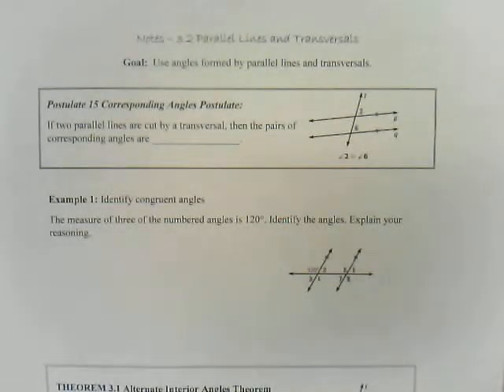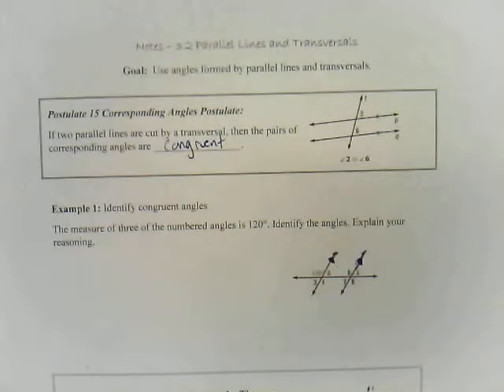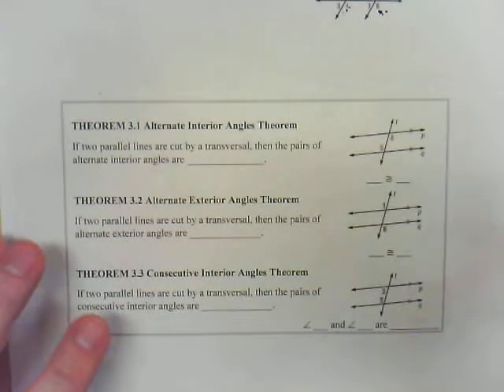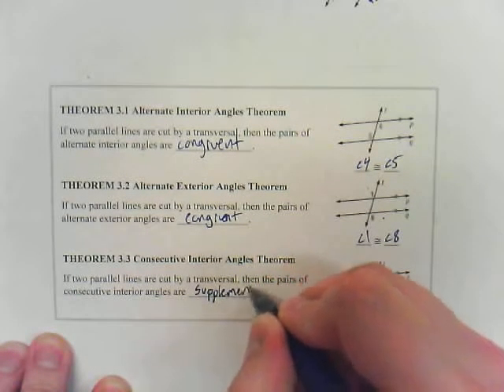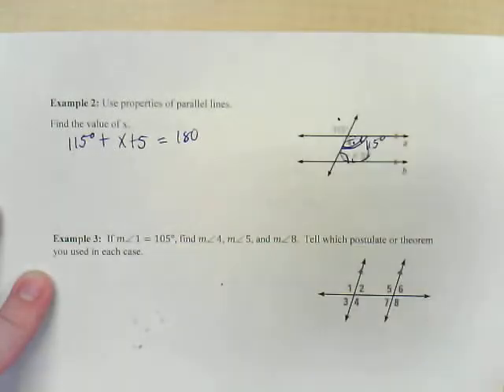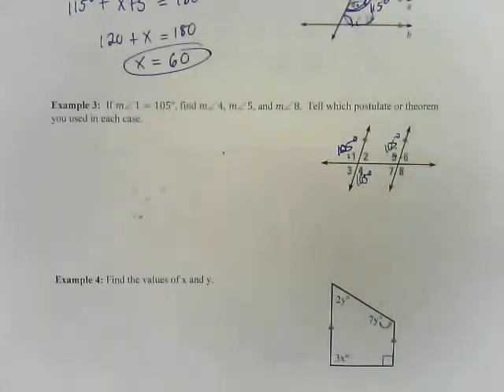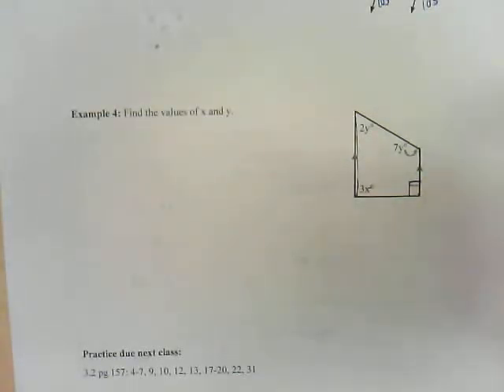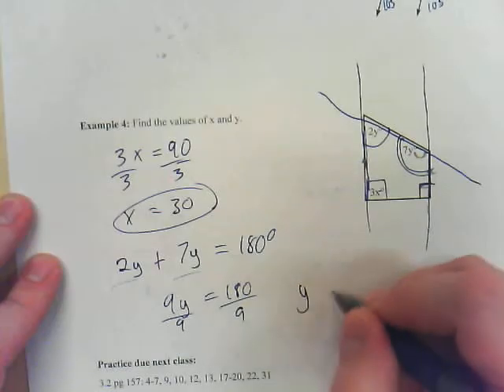3.2 Parallel Lines and Transversals